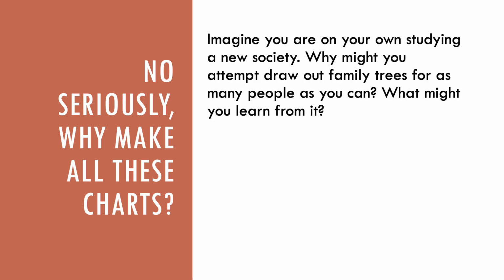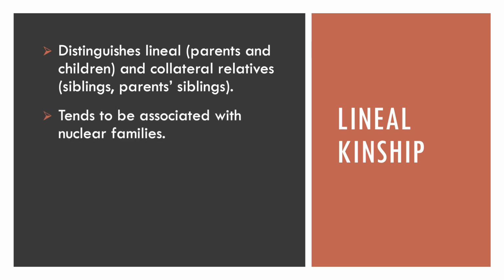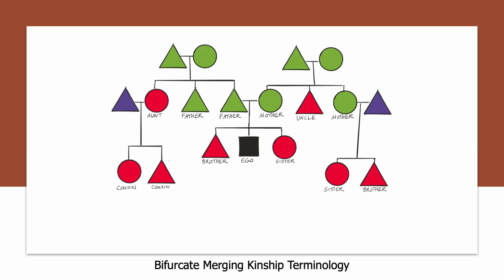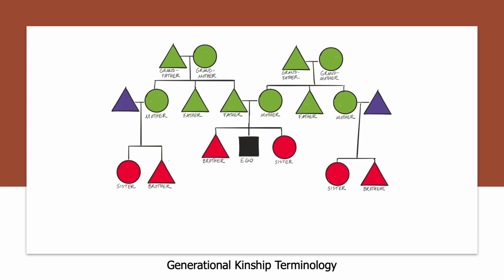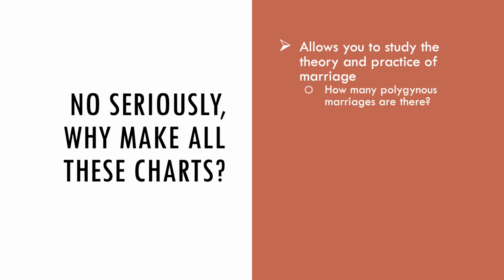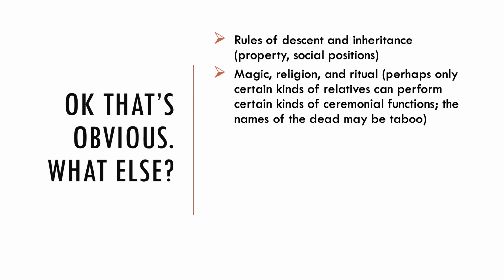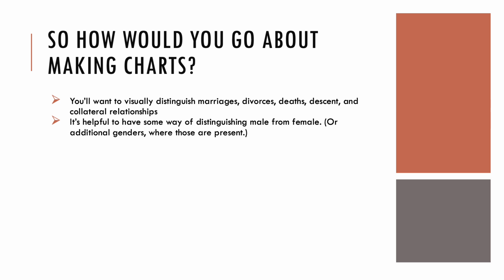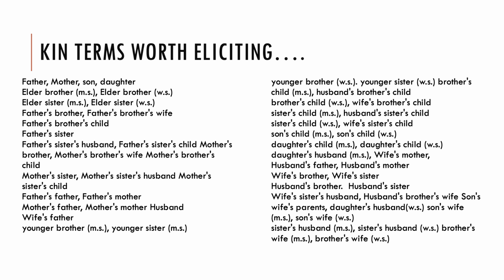ANT SOC 216 Spring 2021 All About Charts